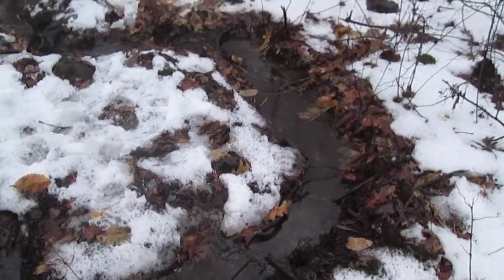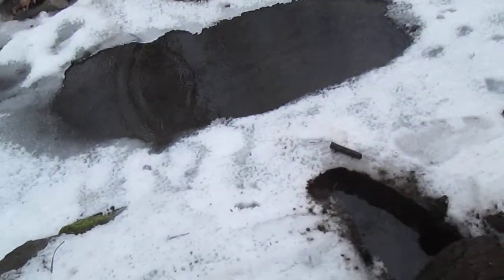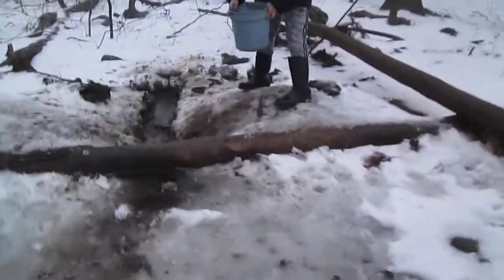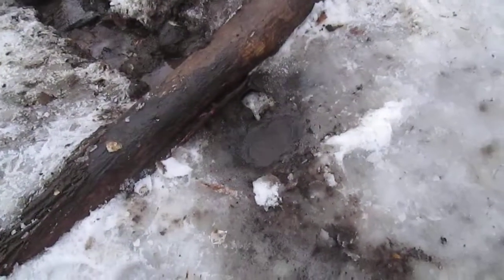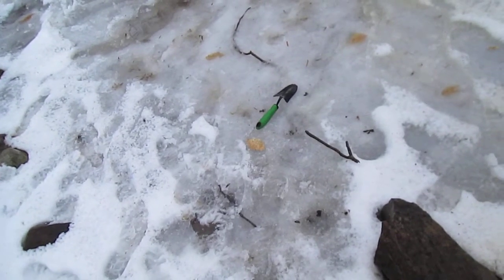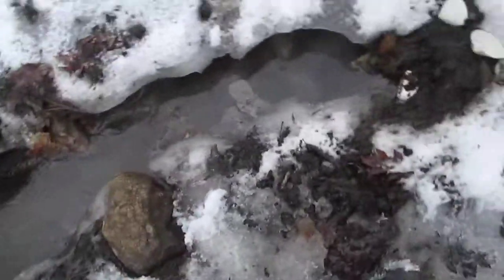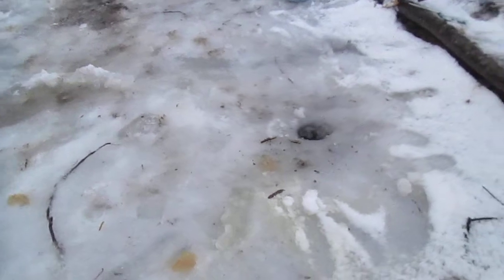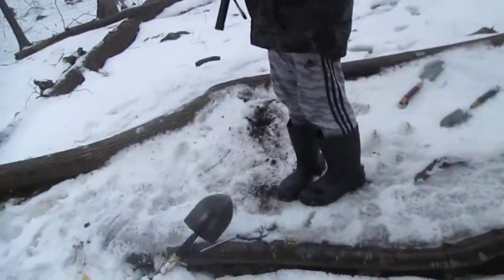Our defrosting pond!